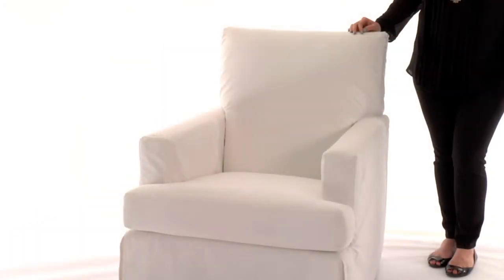Add the Bryant Glider for Kids for Style and Function in Your Nursery | Pottery Barn Kids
In this Pottery Barn Kids video, an expert tells us about the Bryant Glider for kids. Every nursery should have a comfy chair where mom and baby can bond while nursing and napping. With a spacious cushion, tall back for head support and plush padded arm, the Bryant Glider for kids is the perfect addition to your nursery.

The children's furniture you choose for the nursery should be functional for the different needs of the nursery. The Bryant Glider offers the ideal spot for nursing, napping and rocking the baby to sleep. It also swivels 360 degrees for added functionality. Besides being functional, structural integrity is also an important feature of children's furniture. This glider for kids is expertly crafted from solid hardwood and the chair frame is kiln-dried and corner blocked for superior strength.

Slipcovers for the glider are available in different colors and patterns to add a bit of style to the nursery decor. This piece of children's furniture is adaptable as you can swap the slipcovers and move it to the living room when your baby outgrows it.

Create a peaceful ambience in your nursery with these blackout curtains

Add side tables along with the glider to make a comfy nursing spot for the baby

Put your feet up and nurse your baby in cozy comfort